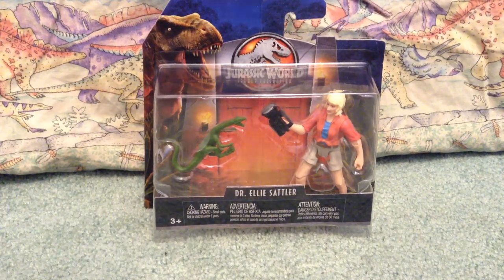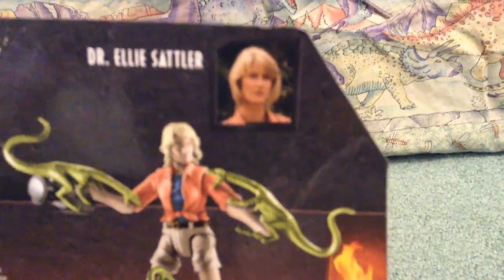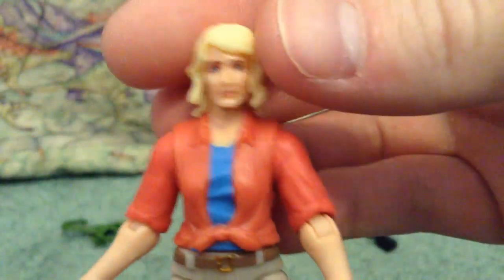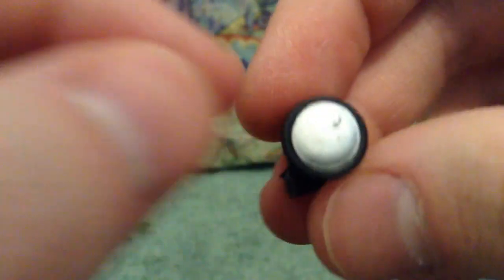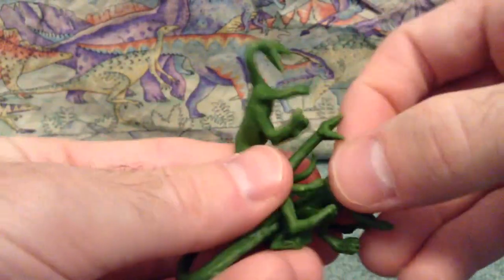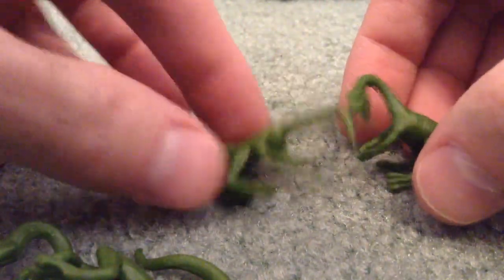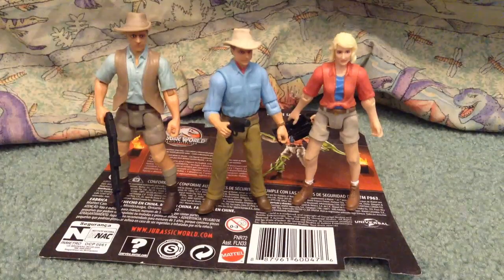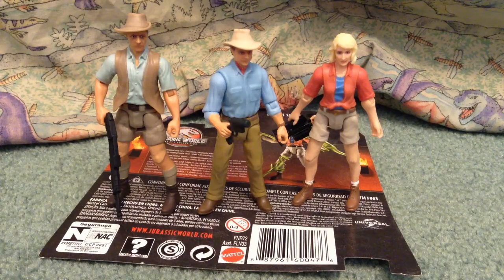JW Legacy Collection DR. ELLIE SATTLER Review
This is my review of the Jurassic World Legacy Collection DR Ellie Sattler by Mattel.